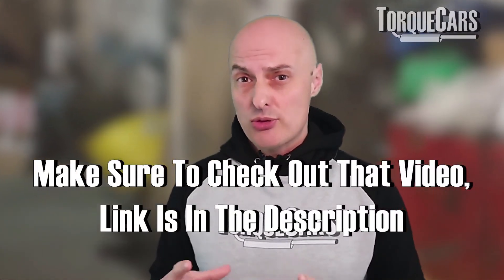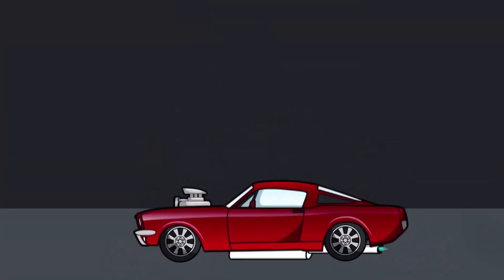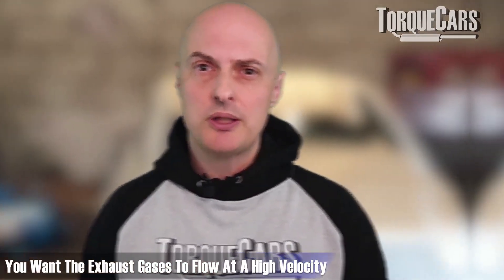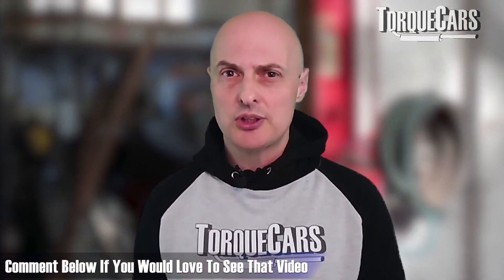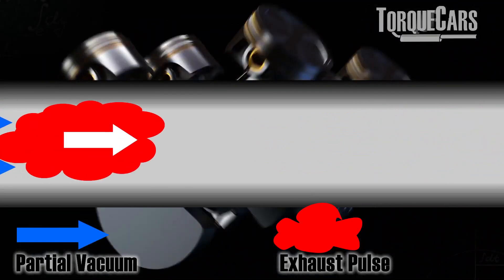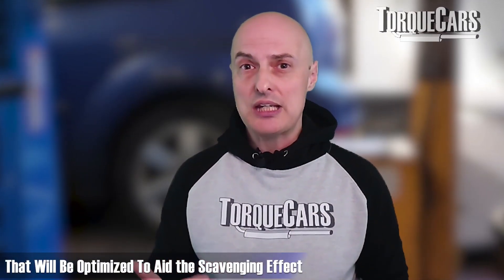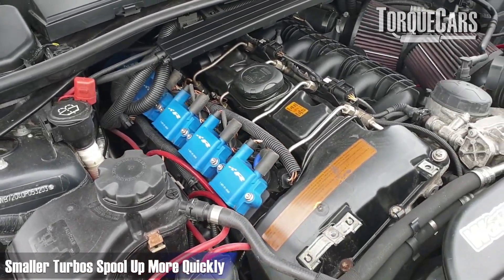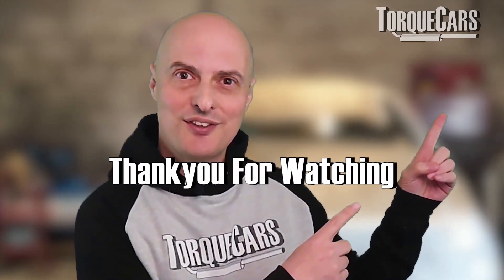Can You Add 4 Turbos, One For Each Cylinder?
In this concise video, we explore the world of multiple turbocharger setups and unravel the complexities that manufacturers face in optimizing their performance. While the idea of having a separate turbo for each cylinder may seem appealing, we discuss why it's not practical and explore the alternative solutions implemented by manufacturers.

Turbochargers operate by utilizing exhaust gases to compress incoming air, resulting in increased engine power. However, when it comes to engines with multiple turbos, such as a four-cylinder setup, the lower flow of exhaust gases from two cylinders poses challenges for turbo effectiveness. We delve into different configurations manufacturers employ to overcome this hurdle, including sequential and parallel setups.

Splitting the cylinders into separate banks is another approach, where two cylinders feed one turbo while the other two cylinders supply the other turbo. This simultaneous operation aims to maintain power delivery. However, we highlight the complexity and limitations of individual turbos for each cylinder due to insufficient exhaust gas flow and the loss of the beneficial scavenging effect.

To optimize performance, manufacturers have developed twin scroll turbos that divert exhaust gases from specific cylinders into different sections of the turbo, enhancing the scavenging effect and improving response. We also discuss the origin of twin scroll turbos, initially patented by Mitsubishi, and their growing popularity in modern turbocharged engines.

By retrofitting a twin scroll setup or employing split turbo banks, you gain better control over power, faster spool-up with smaller turbos, and improved low-end power. However, it's important to consider that top-end power may be compromised compared to using a single large turbo. We emphasize that forced induction and turbocharger fitting involve various engineering concepts and exceptions, necessitating careful consideration.

Timestamps:
0:00 Introduction
0:30 Challenges of individual turbos for each cylinder
1:36 Sequential and parallel turbo setups
1:58 Splitting cylinders into separate turbo banks
2:30 The importance of scavenging effect
3:33 Twin scroll turbos and their benefits
4:50 Conclusion and future videos